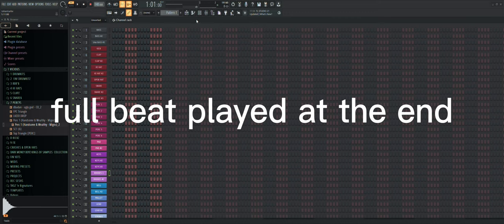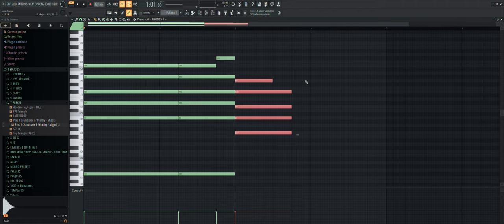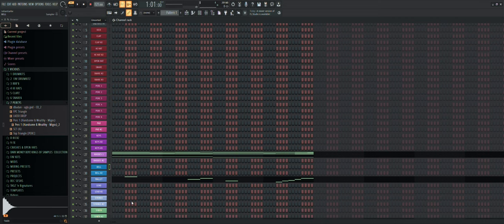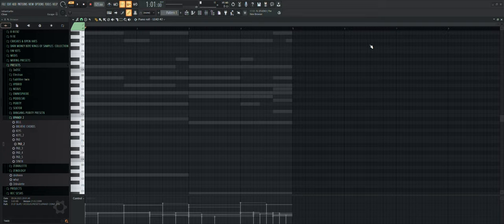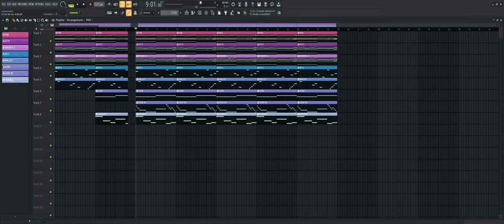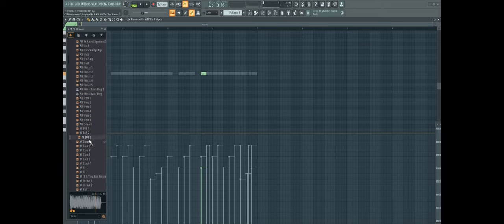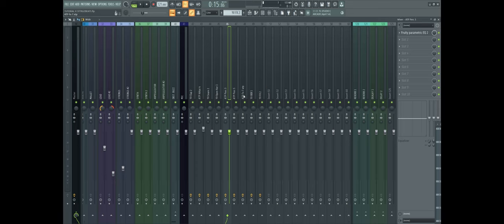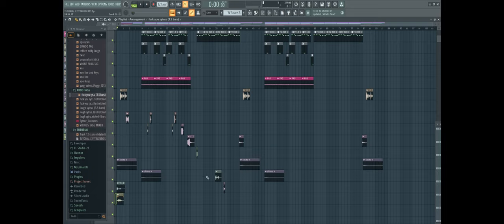[TUTORIAL] How to make Dreamplug beats ft.@fuckviciousmane | fl studio | 2023 (yung brando, 1600j)